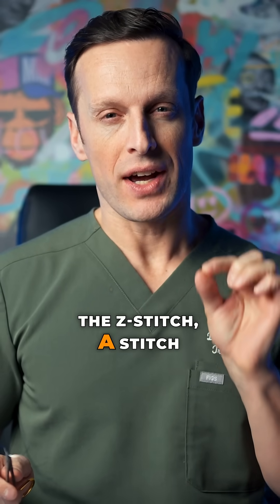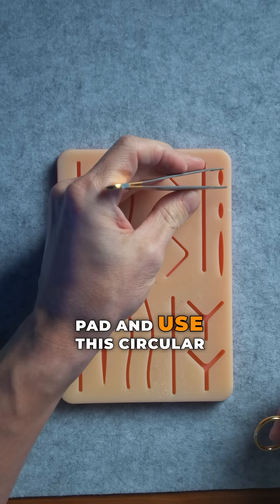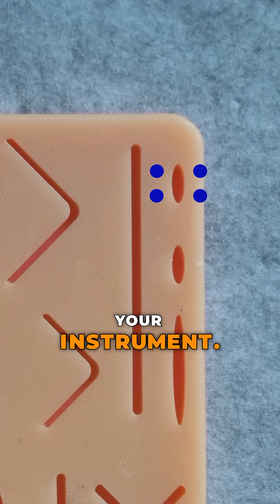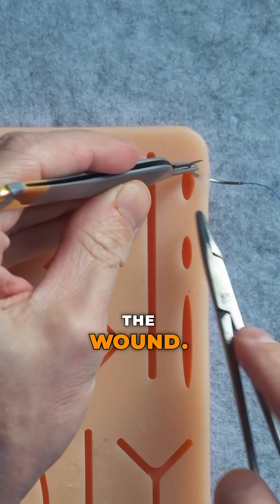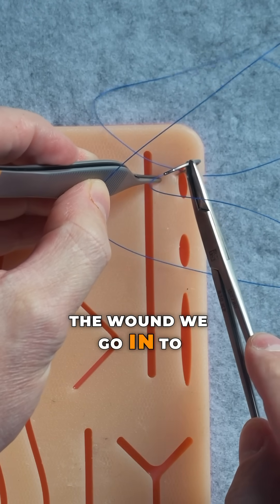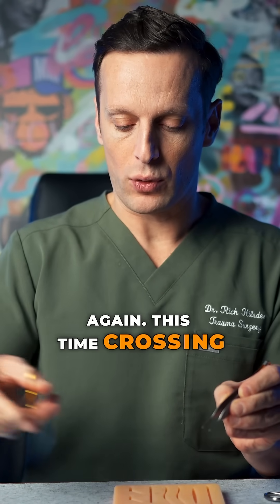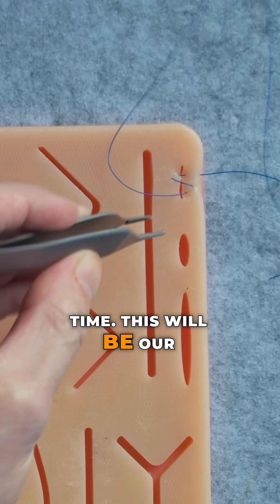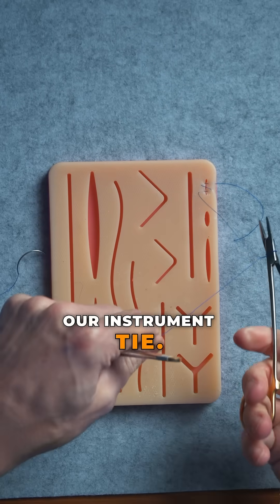The Z-stitch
The Z-stitch is used to bury the stump of the appendix in open appendectomies.  Although most appendectomies in north America are performed laparoscopically knowing how to properly perform an open appendectomy is a core skill of the general surgeon.